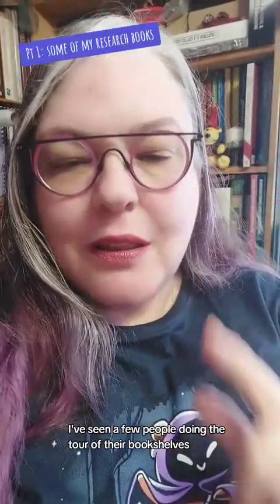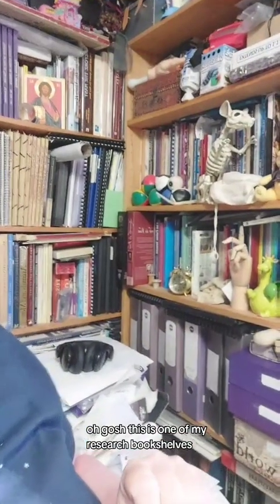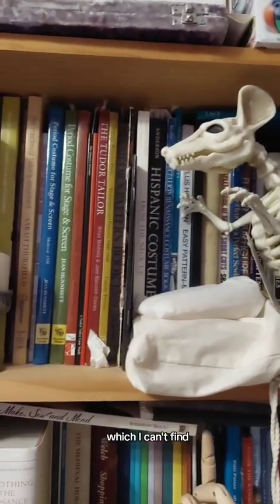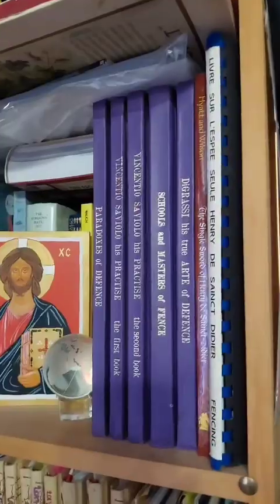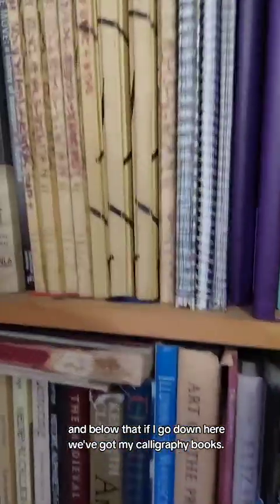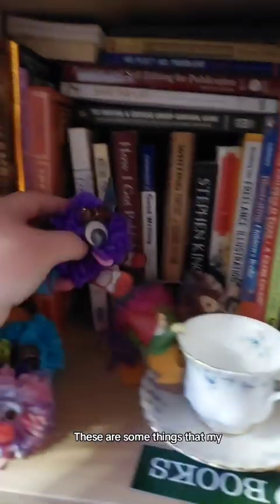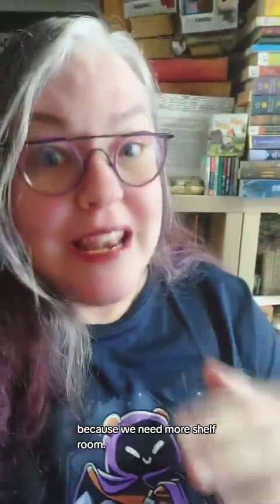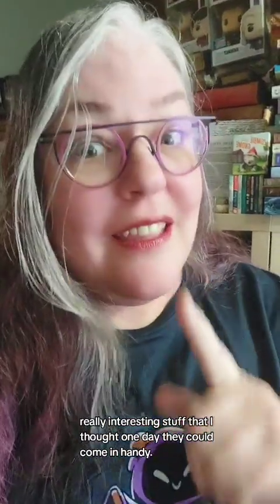Book Shelf Tour #1 Research books.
Bookshelf tour part 1: some of my research books. (excuse breathlessness. a of dust with the building and I need to use my puffer.)